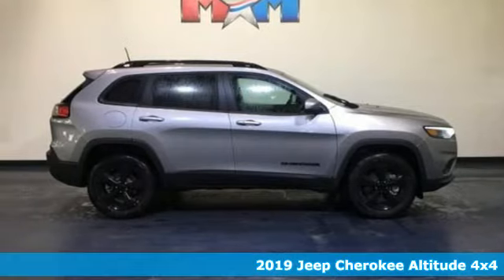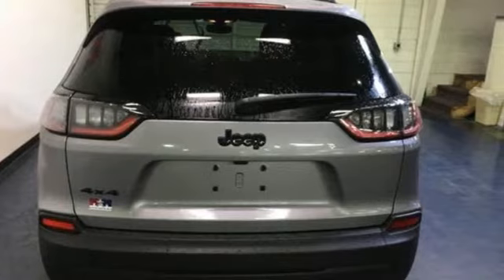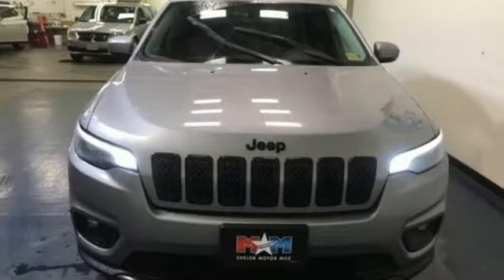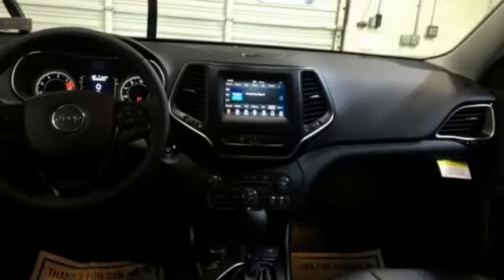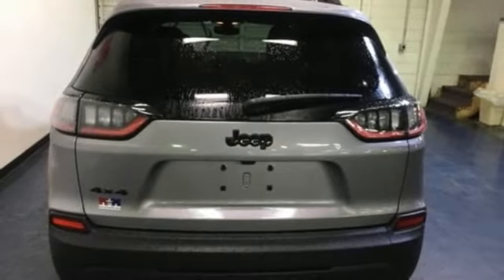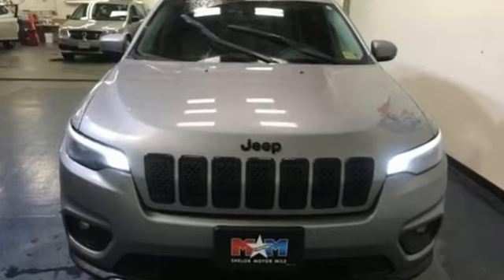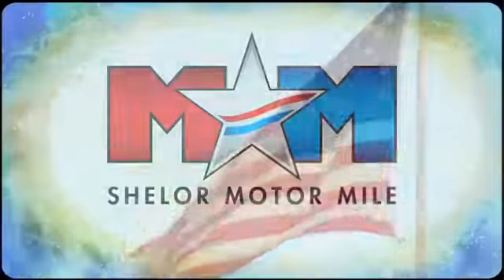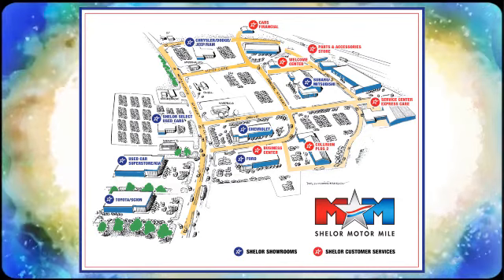New 2019 Jeep Cherokee Christiansburg VA Blacksburg, VA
Year: 2019
Make: Jeep
Model: Cherokee
Trim: Altitude 4x4
Engine: 2.4L 4 Cylinder Engine
Transmission: 9-Speed A/T
Color: Billet Silver Metallic Clear Coat
Interior: P7X9
Stock #: DC190424
VIN: 1C4PJMLB6KD364824
Heated Seats, Bluetooth, Smart Device Integration, Blind Spot Monitor, iPod/MP3 Input, TRANSMISSION: 9-SPEED 948TE AUTOMATIC... Altitude trim, Billet Silver Metallic Clear Coat exterior. FUEL EFFICIENT 29 MPG Hwy/21 MPG City! READ MORE!br /br /KEY FEATURES INCLUDEbr /4x4, Back-Up Camera, iPod/MP3 Input, Bluetooth, Aluminum Wheels, Smart Device Integration, Blind Spot Monitor. Rear Spoiler, MP3 Player, Satellite Radio, Keyless Entry, Privacy Glass. br /br /OPTION PACKAGESbr /COMFORT/CONVENIENCE GROUP Premium Air Filter, Universal Garage Door Opener, Air Conditioning ATC w/Dual Zone Control, 115V Auxiliary Power Outlet, Rear View Auto Dim Mirror, Remote Start System, Power Liftgate, Humidity Sensor, Security Alarm, COLD WEATHER GROUP Engine Block Heater, Heated Front Seats, Windshield Wiper De-Icer, Remote Start System, All-Season Floor Mats, Heated Steering Wheel, ENGINE: 2.4L I4 ZERO EVAP M-AIR W/ESS (STD), TRANSMISSION: 9-SPEED 948TE AUTOMATIC (STD). br /br /EXPERTS ARE SAYINGbr /Great Gas Mileage: 29 MPG Hwy. br /br /BUY FROM AN AWARD WINNING DEALERbr /At Shelor Motor Mile we have a price and payment to fit any budget. Our big selection means even bigger savings! Need extra spending money? Shelor wants your vehicle, and we're paying top dollar! br /br /Tax DMV Fees & $597 processing fee are not included in vehicle prices shown and must be paid by the purchaser. Vehicle information is based off standard equipment and may vary from vehicle to vehicle. Call or email for complete vehicle specific informatiobr / Chevrolet Ford Chrysler Dodge Jeep & Ram prices include current factory rebates and incentives some of which may require financing through the manufacturer and/or the customer must own/trade a certain make of vehicle. Residency restrictions apply see dealer for details and restrictions. All pricing and details are believed to be accurate but we do not warrant or guarantee such accuracy. The prices shown above may vary from region to region as will incentives and are subject to change.